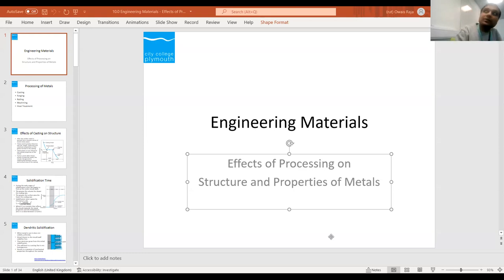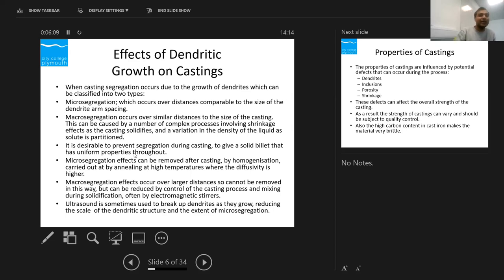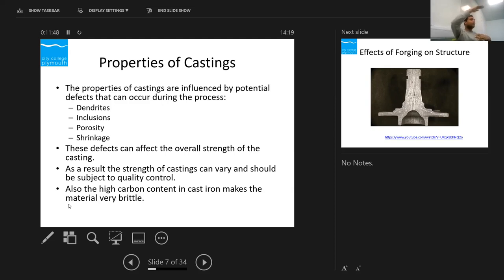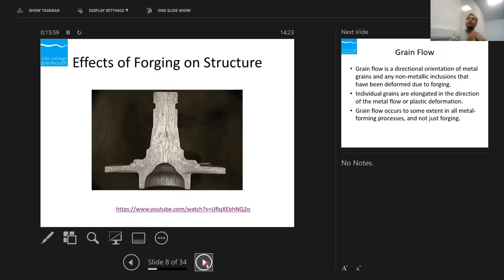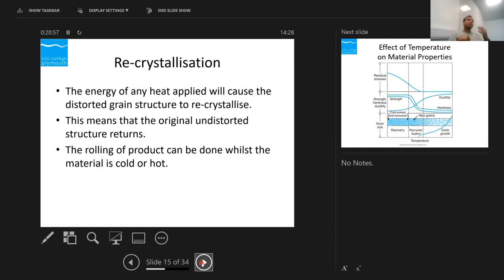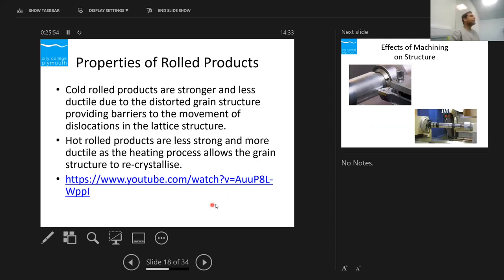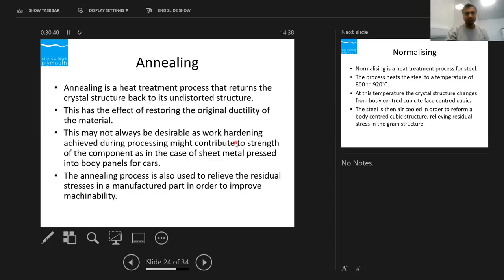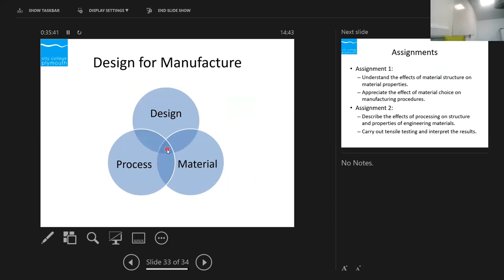Effect of Processing on Structure